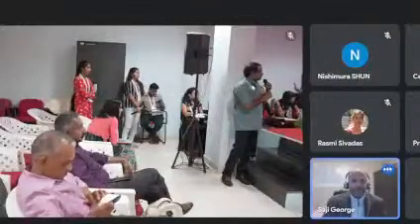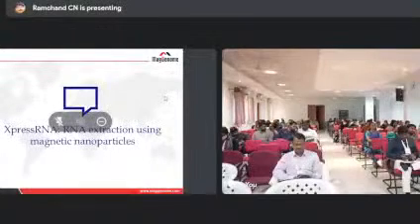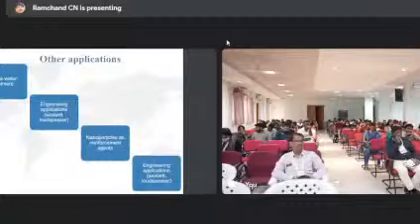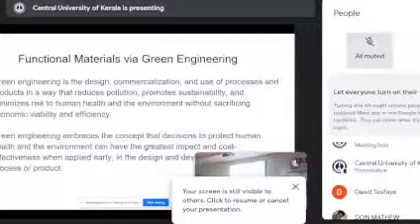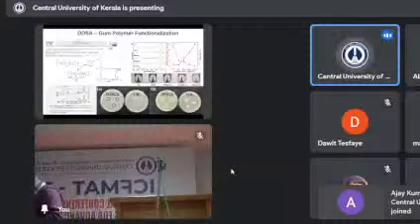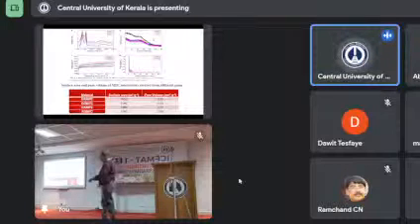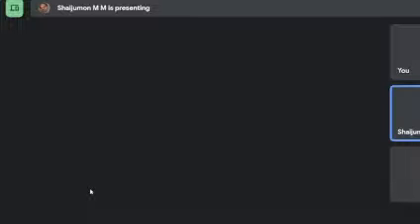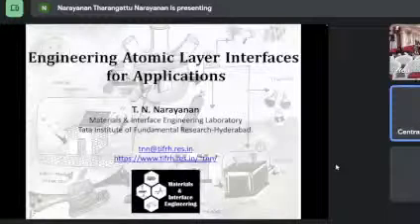ICFMAT -1 | INTERNATIONAL CONFERENCE ON FUNCTIONAL MATERIALS FOR ADVANCED TECHNOLOGY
ORGANIZED BY DEPARTMENT OF PHYSICS, CENTRAL UNIVERITY OF KERALA